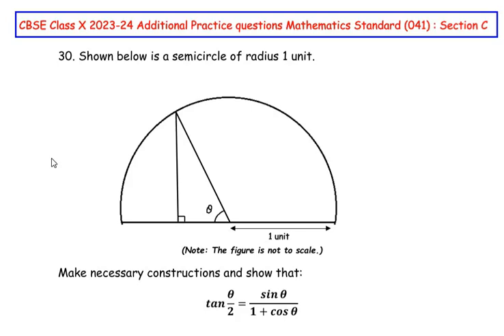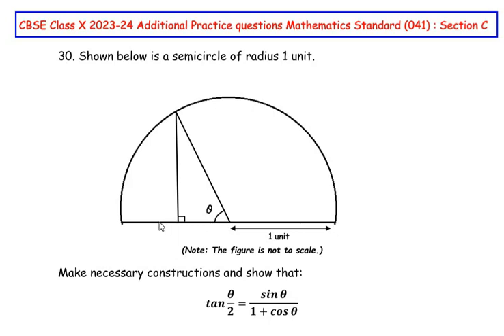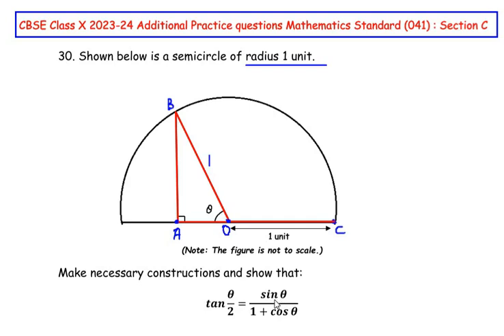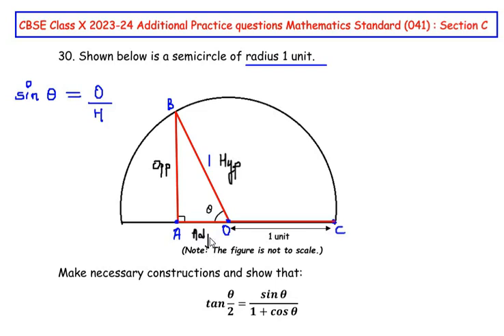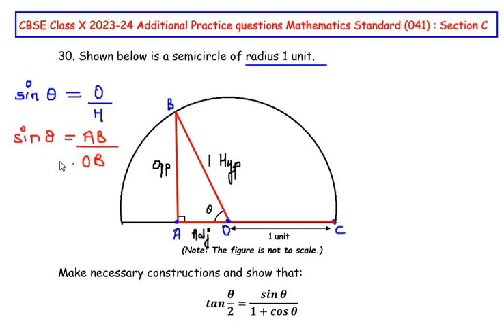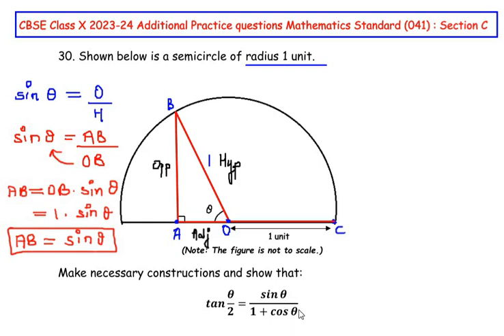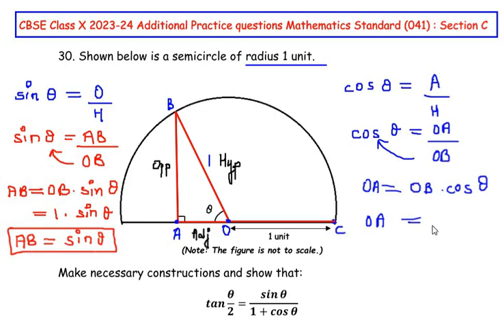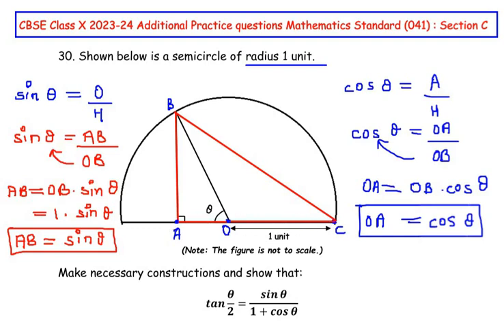Q30 - Shown below is a semicircle of radius 1 unit. Make necessary constructions and show that:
The video explains how to solve an example from Introduction to Trigonometry chapter.

Shown below is a semicircle of radius 1 unit. Make necessary constructions and show that:
𝒕𝒂𝒏 𝜽/𝟐 = 𝒔𝒊𝒏 𝜽 /  (𝟏 + 𝒄𝒐𝒔 𝜽)